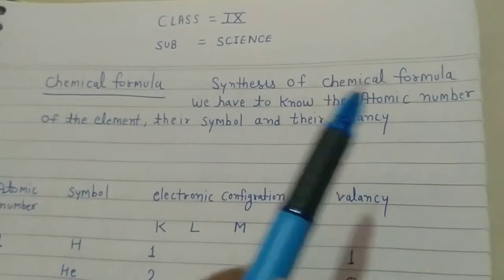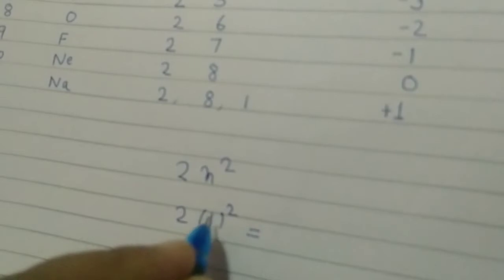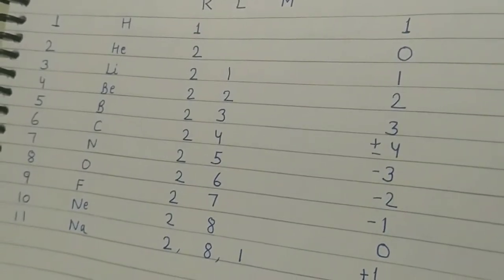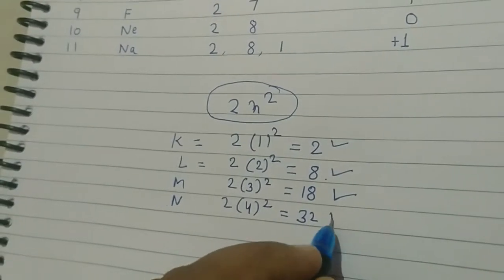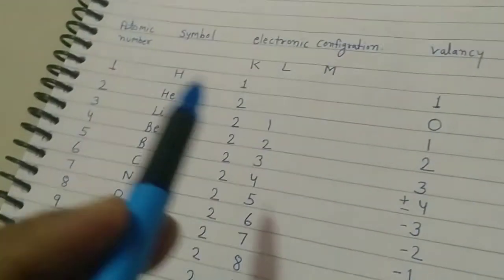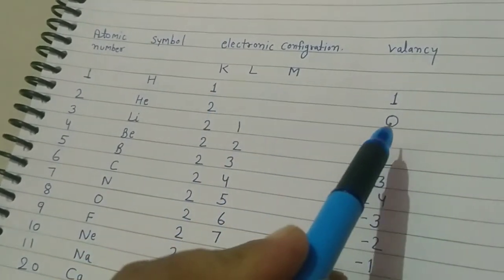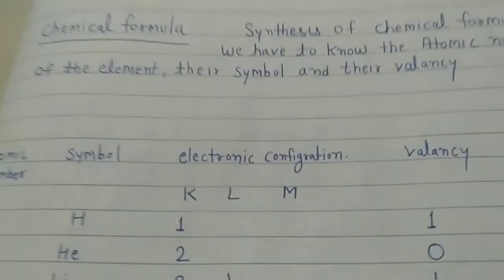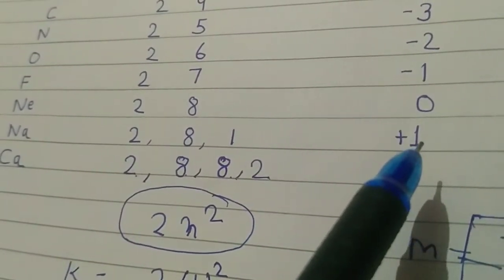Class 9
Valancy